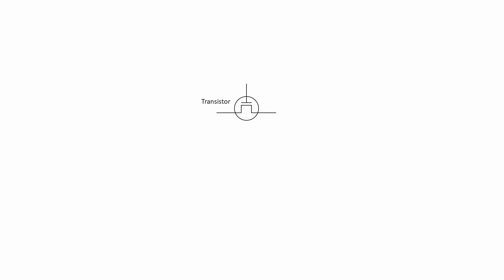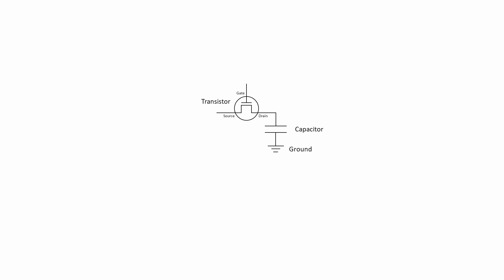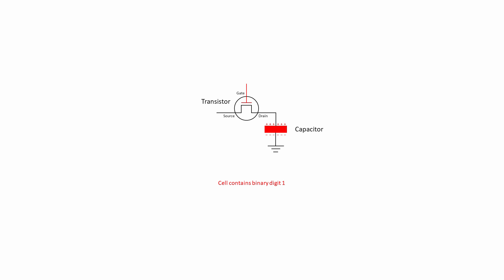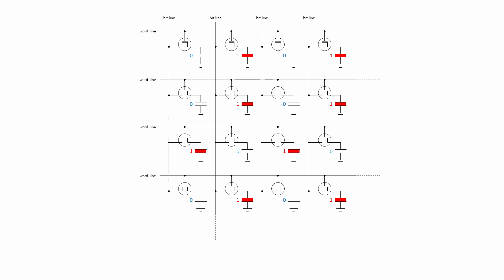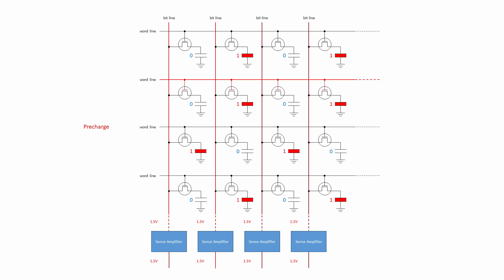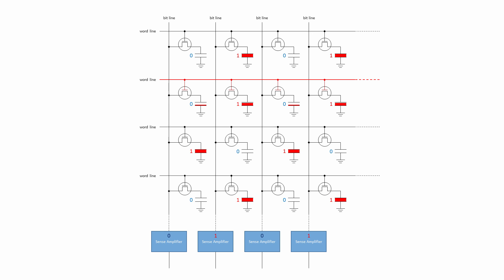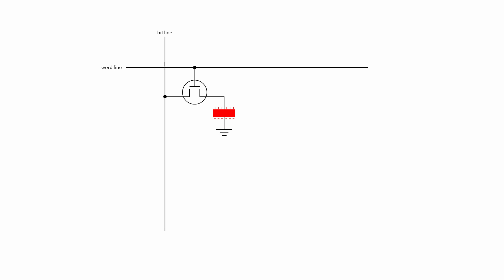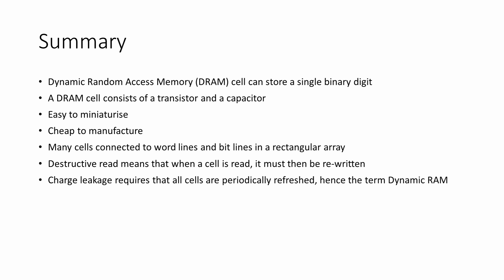Dynamic Random Access Memory (DRAM). Part 1: Memory Cell Arrays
This is the first in a series of computer science videos is about the fundamental principles of Dynamic Random Access Memory, DRAM, and the essential concepts of DRAM operation. This particular video covers the structure and workings of the DRAM memory cell. That is, the basic unit of storage capable of storing a single binary digit, a 1 or a 0. You will see that a DRAM memory cell is comprised of a single pass transistor connected to a single capacitor. You will also see the way that these cells are arranged in a large rectangular array connected by thousands of bit lines and word lines. In addition, you will learn about the role of differential sense amplifiers when it comes to reading and writing data to such an array. In the videos that follow, you will find out more about the way DRAM cells are addressed, and how they are organised, so that it is possible to store bytes and words rather than just single bits.